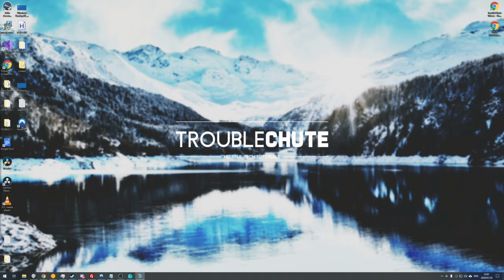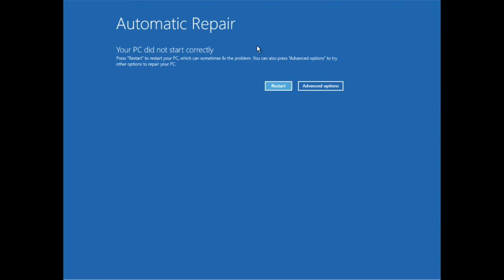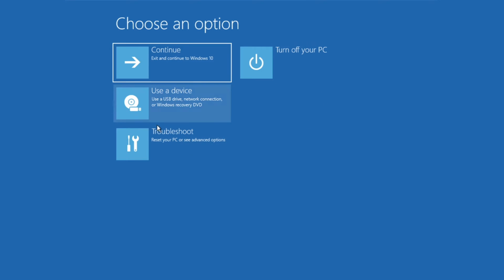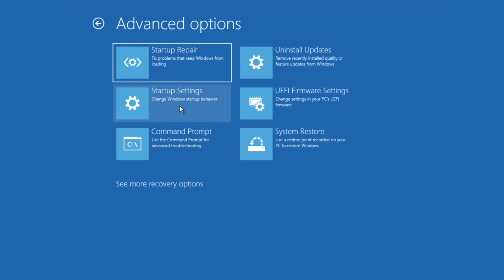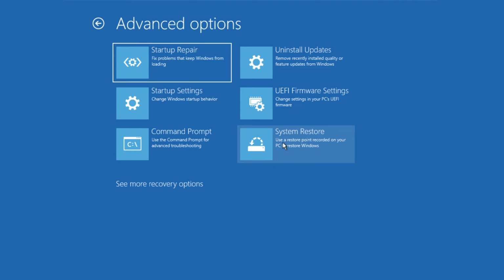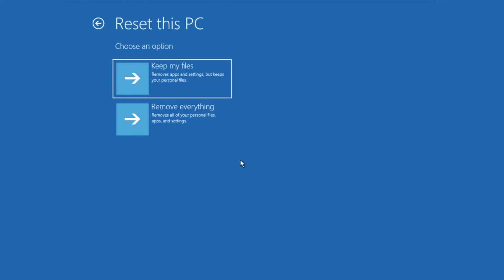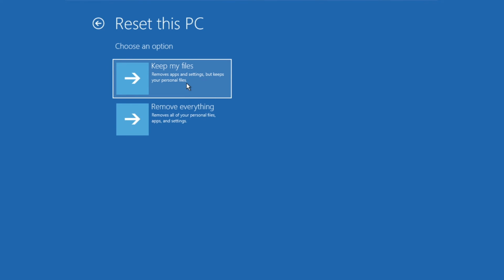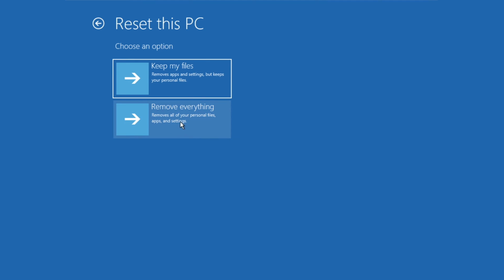Restore/Reset Windows with no disk | Windows Repair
Want to run System Restore, Rollback Windows or even factory reset Windows without the disk or a USB? Well, this video is for you. You can easily get to System Restore and the rest without even needing to reach the Windows login screen.

before wiping/rolling back your Windows installation.

Timestamps:
0:23 - [Method 1] Creating a Windows boot disk
0:44 - [Method 2] Wiping, Restoring Windows without a disk